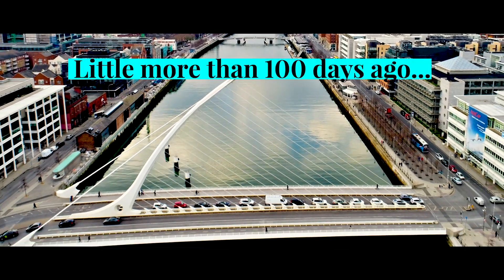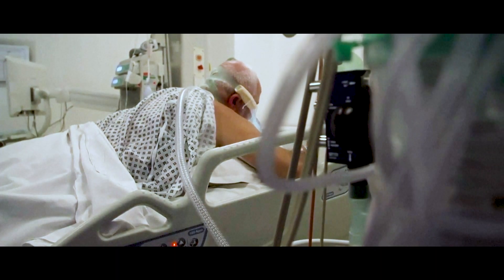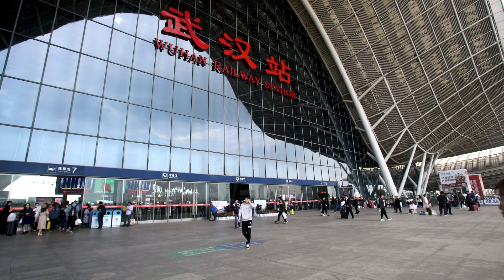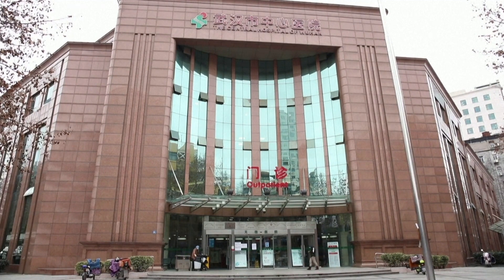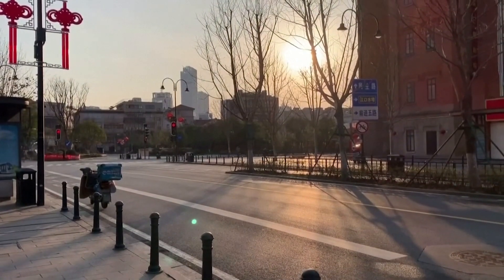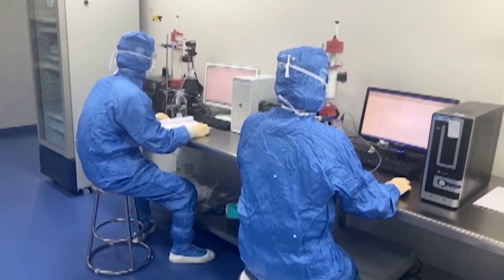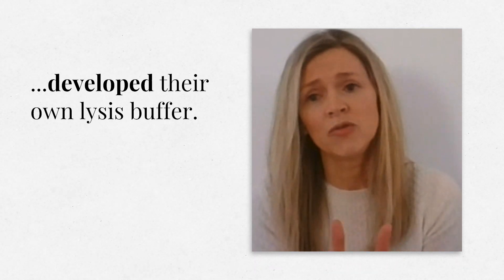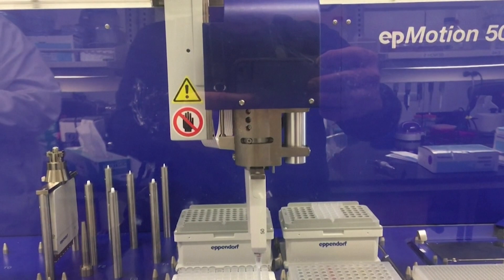How Scientists Are Winning the Fight Against COVID-19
It's little more than 100 days since the world learned of the existence of an emerging virus.
Now, across the world, scientists are working hour-by-hour to us get beyond our new day-to-day existence.
Here's why they're confident they're winning.